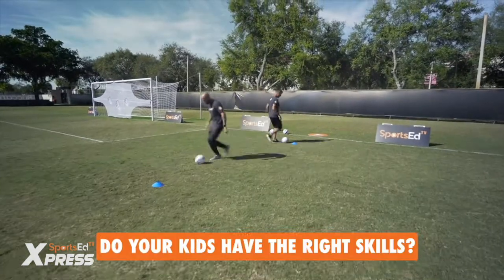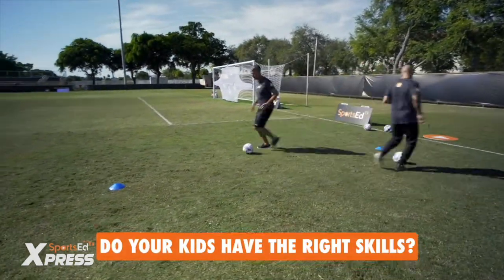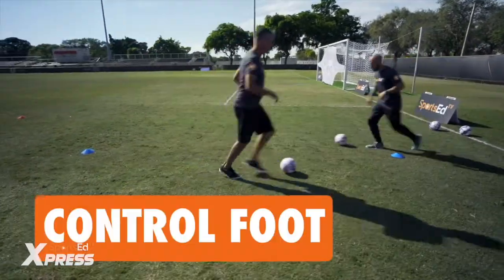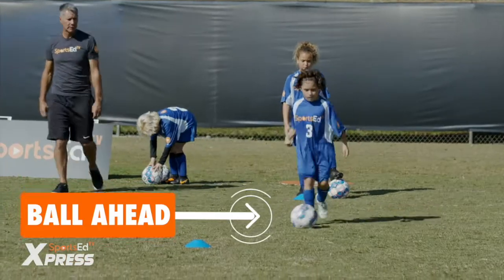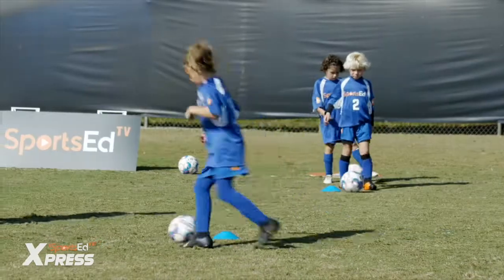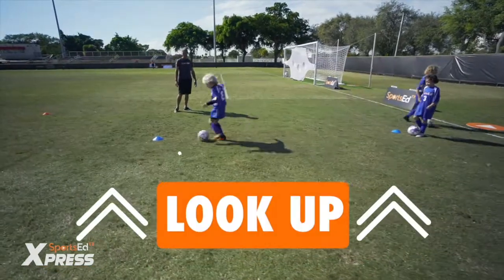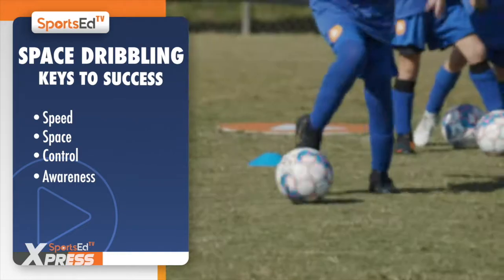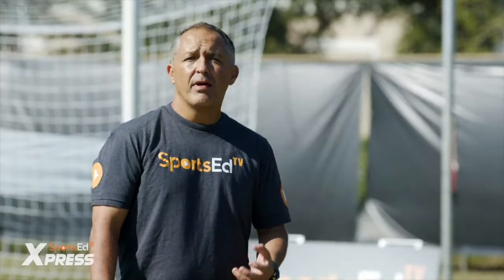Soccer tips | How To Turn On The Ball | Check out our Soccer Training Video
Soccer tips

The purpose of this drill is to teach you how to dribble and turn on the ball using the outside of your foot.

The key to this drill is to build your balance, awareness, and ball progression skills.
1: Start at one end and move forward with the ball using the top part of the foot.
2: Maintain a natural running action and keep the ball in front of you at all times.
3: Take the time to look up to see what’s happening in front of you.
4: At the cone, turn on the ball using the outside of the foot and return to the start.

This soccer tips video is great for all ages from U8 upwards. When you’ve mastered this drill, increase the degree of difficulty by switching from the dominant foot or by placing extra cones to require some extra control.

Tag @SportsEdTV and show us how you train to improve this skill to be featured in our stories!

See the full library of all our free online soccer tips

Soccer online tips